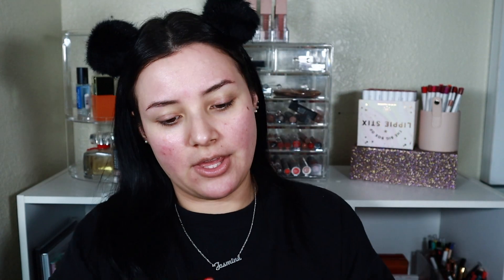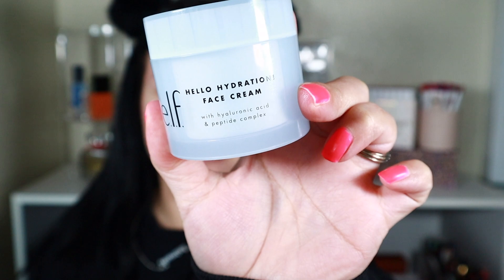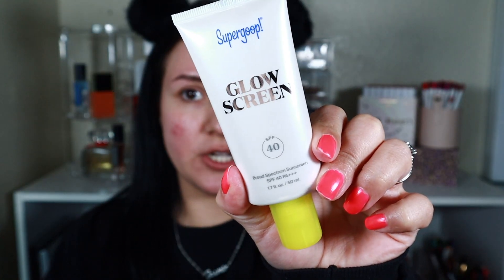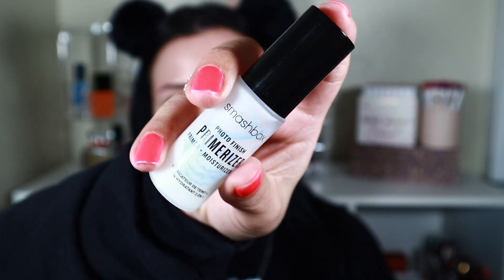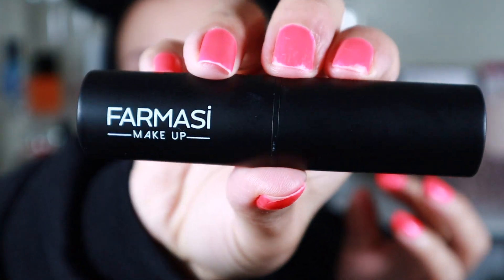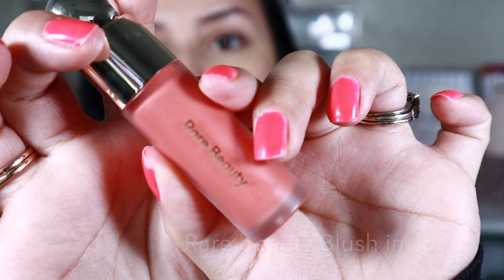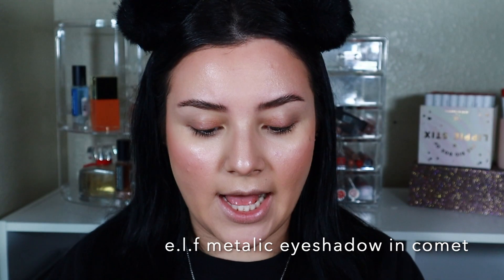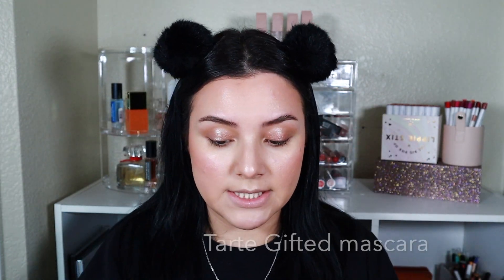GRWM: using NARS soft matte foundation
Hi guys! I tried the Nars soft matte foundation and let me tell u! So it wore nicely throughout the day stayed the same way. Didn’t get dry at all thanks to the skincare and priming products I used. Will definitely continue using it and seeing how it works with other products.

FTC: This video is not sponsored, any and all opinions stated are my own.